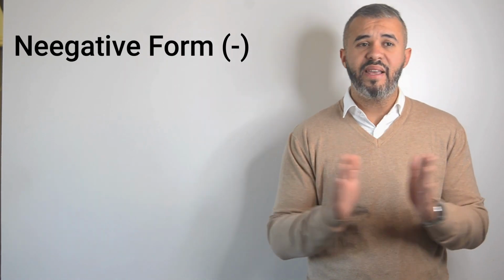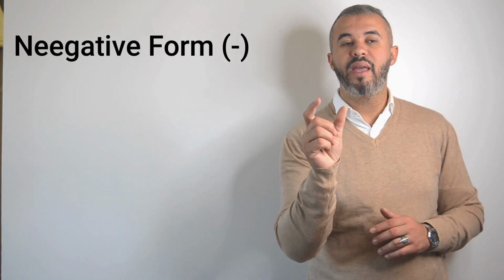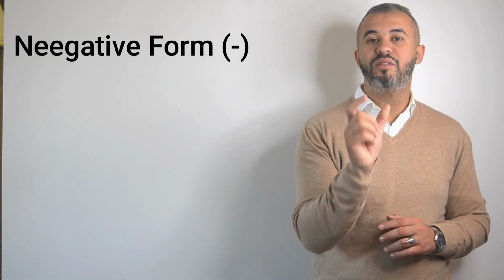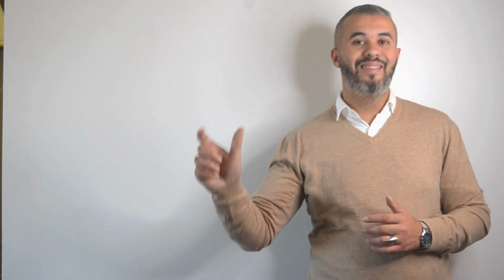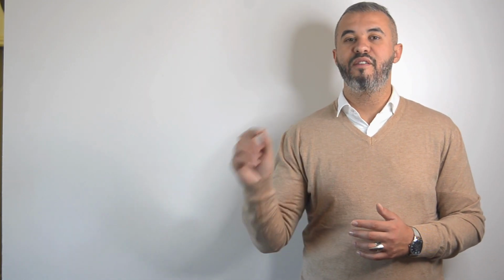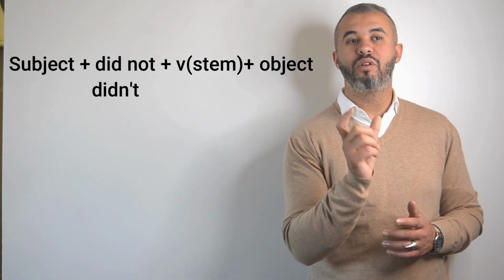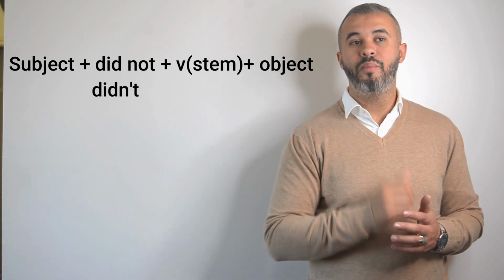The past simple tense